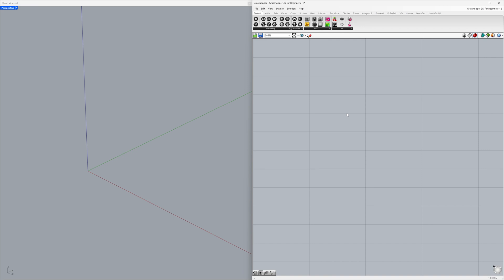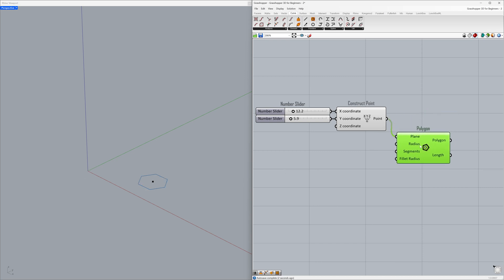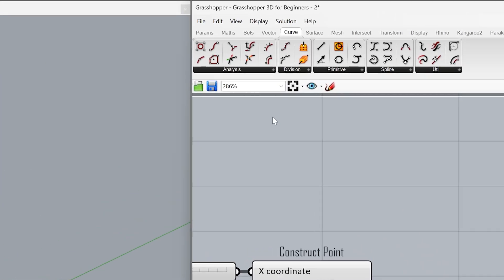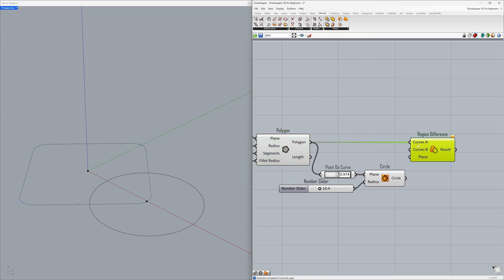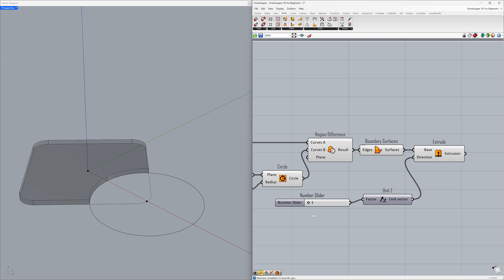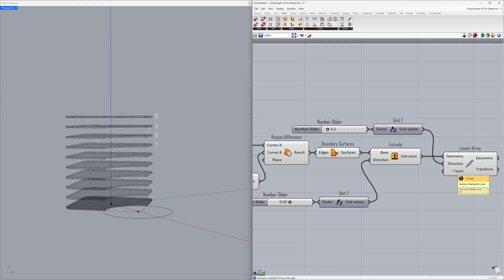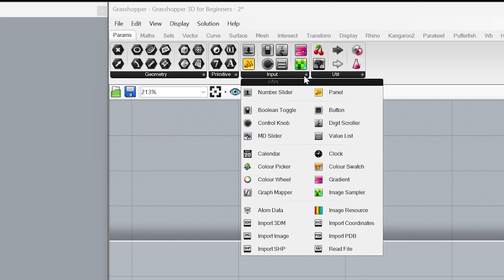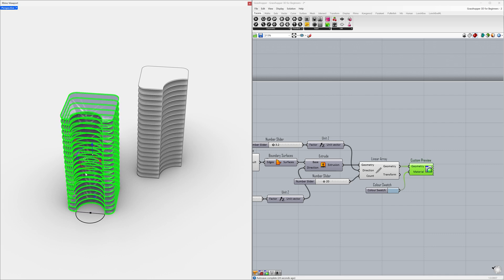Grasshopper 3D for Beginners - 2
Rhino Grasshopper for beginners, Grasshopper 3D tutorial, parametric architectural modelling

00:00 Start
00:13 Construct Point
01:40 Polygon
03:47 Point On Curve
04:25 Circle
05:14 Region Difference
06:27 Boundary Surface
06:55 Extrude
08:20 Array Linear
10:14 Adjust Parameters
11:44 Custom Preview
12:45 Bake
13:55 End